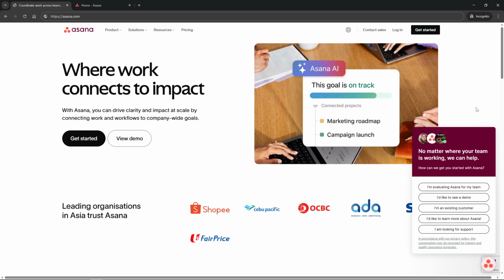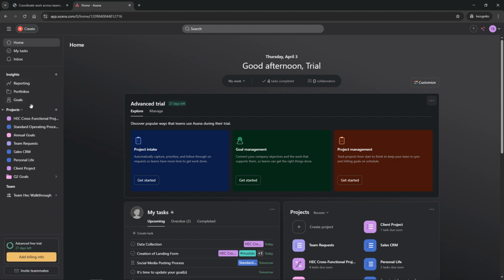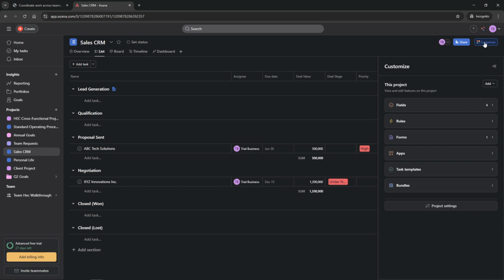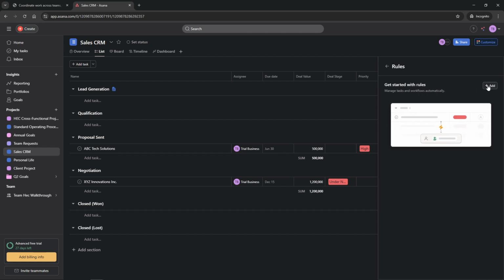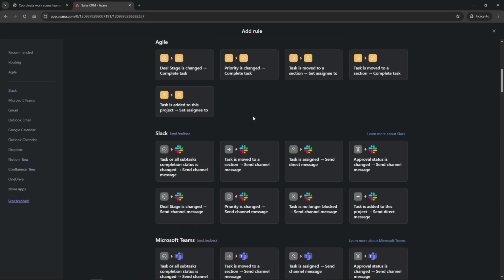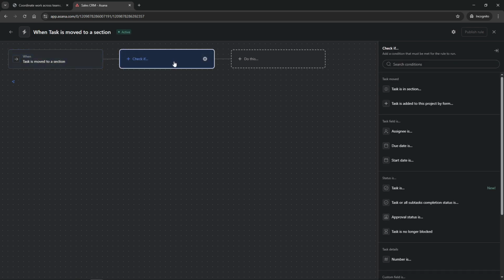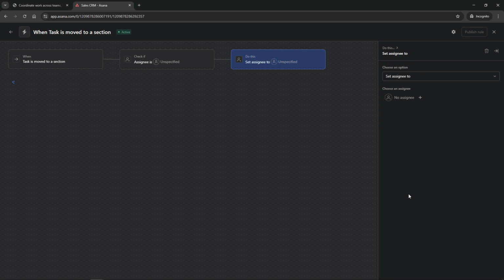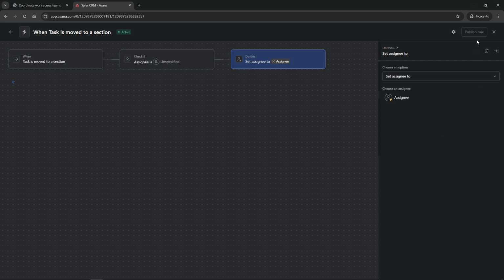How to Use Asana’s Custom Rule Builder [2025 Full Guide]